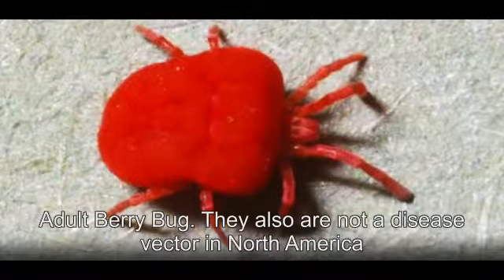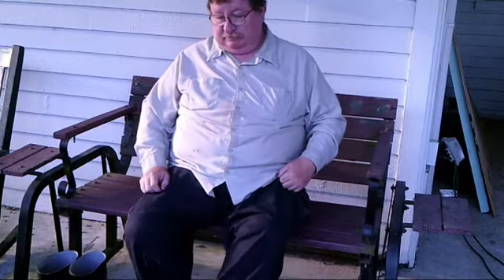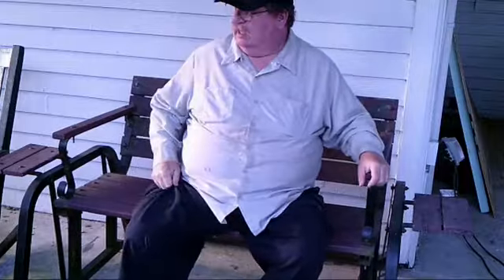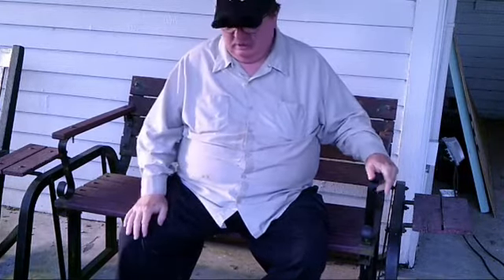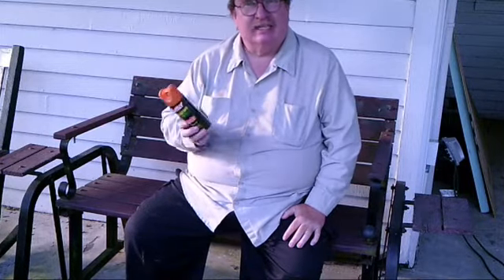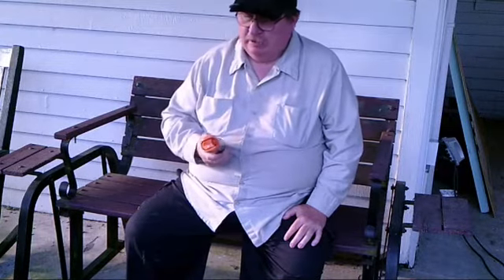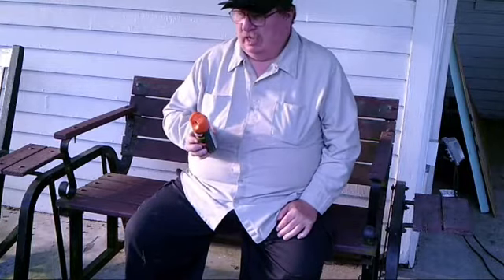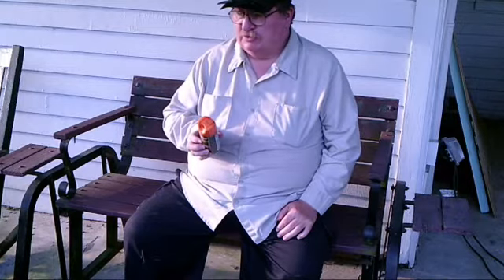Homesteading Chigger Prevention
Chiggers in central Kentucky are a true pest. Today we discuss what they are and how to prevent them. Also, we discuss how to deal with the intense itching when prevention has failed for any number or reasons.

College Hill Farm is a Homestead/Hobby Farm operated by Joel and Crystal Eldridge. We homestead, garden, can, freeze, store, dehydrate, raise animals, vlog, and write about the homesteading way of life, which is really an Appalachian way of life for hundreds of years. We provide  time honored traditional advice from years of experience. We also try new things we have never tried before to see how they work for us.

On the page you can see our trailer which details why we are on Youtube. If you hit the little bell it will notify you when we upload videos. Sometimes one or sometimes 5 videos are uploaded depending on what went on on the homestead that week.

You might also catch up with us at Village Fest – In the Historic Village of Paint Lick the first Saturday in October.